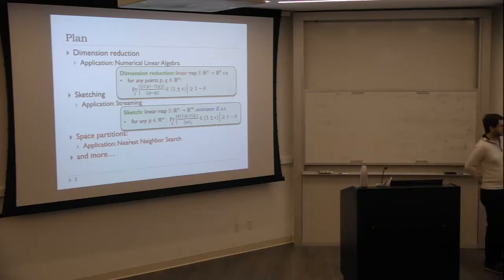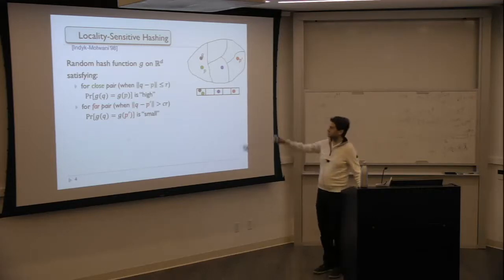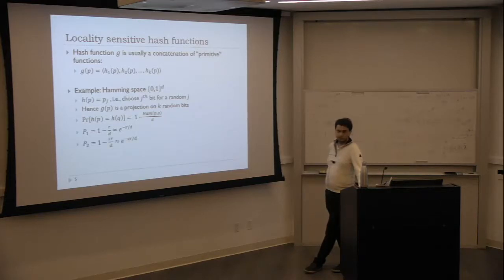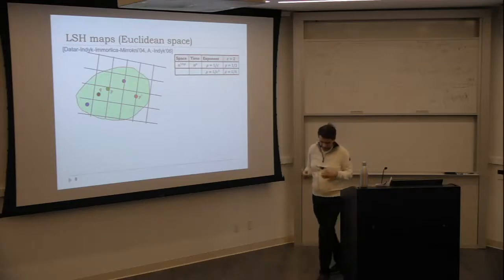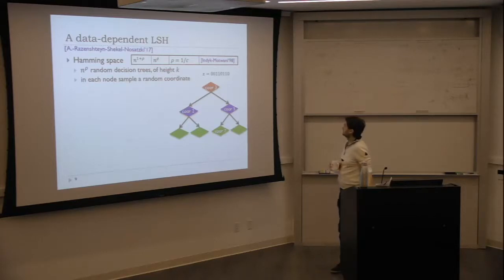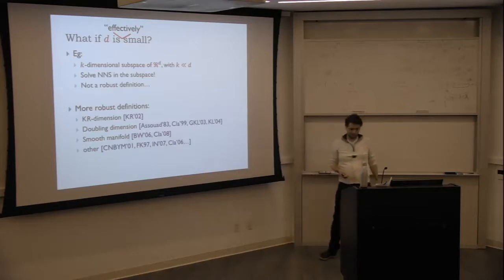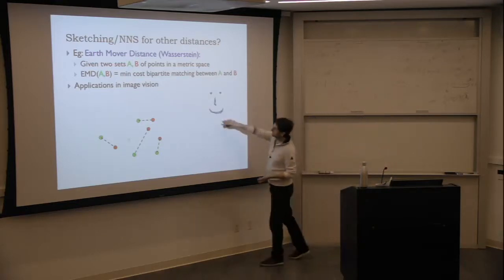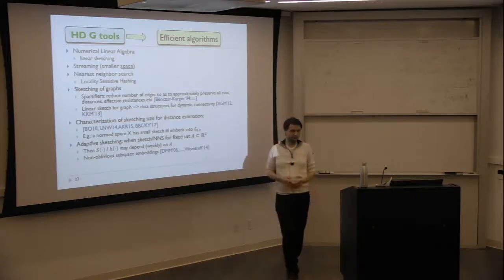Columbia Statistical Machine Learning Bootcamp: Alex Andoni | Part 3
Algorithmic Applications of High Dimensional Geometry by Alex Andoni | Part 3

Part of Statistical Machine Learning Bootcamp (January 14-16, 2020)

The Columbia Year of Statistical Machine Learning aims to bring together leading researchers whose work is at the forefront of theoretical, methodological, and applied statistical machine learning. The Columbia Year of Statistical Machine Learning will consist of bi-weekly seminars, workshops, and tutorial-style lectures, with invited speakers.